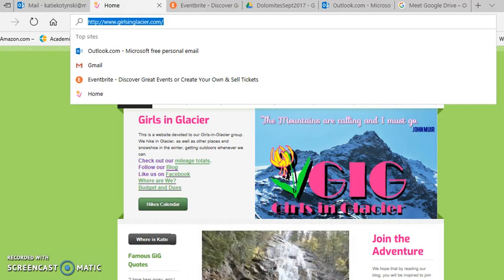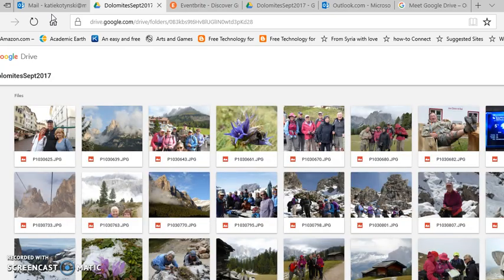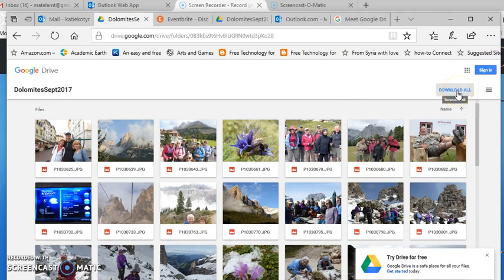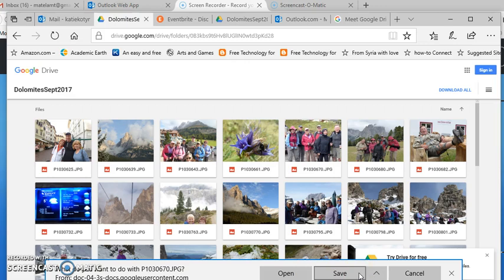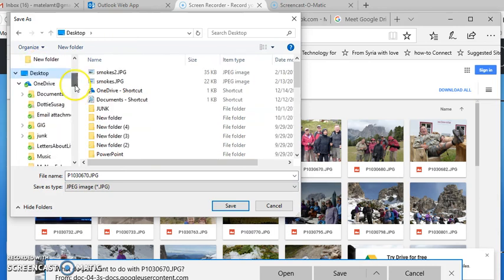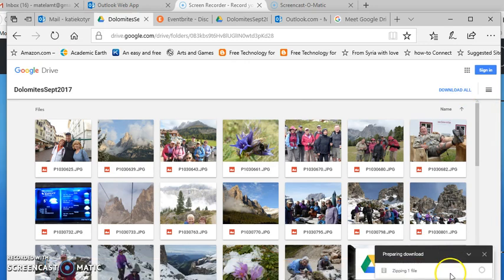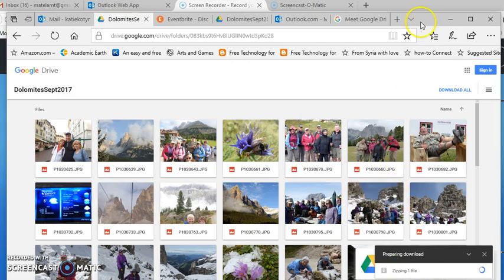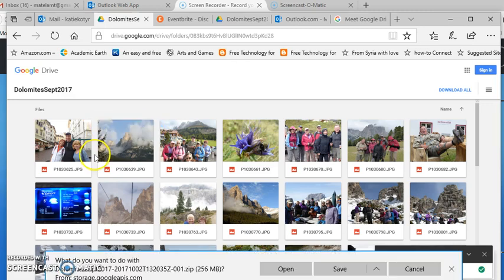Download From Shared Google Drive Folder with PC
How to download items from a shared Google Drive Folder to a PC or Mac.